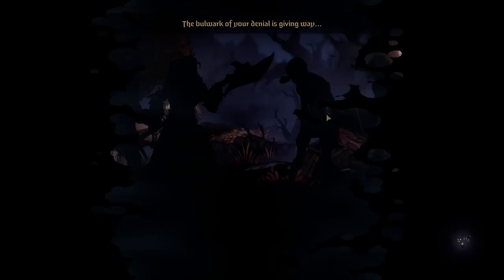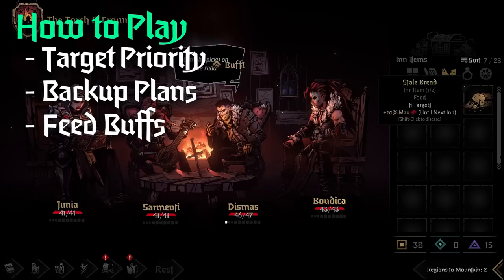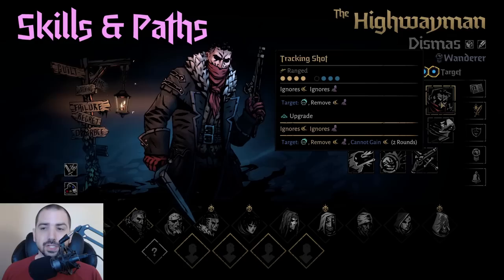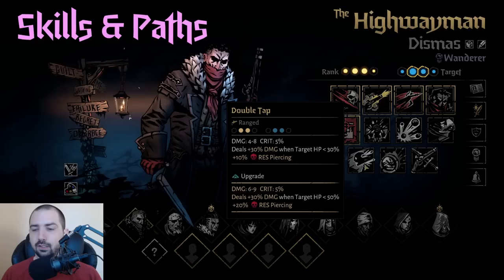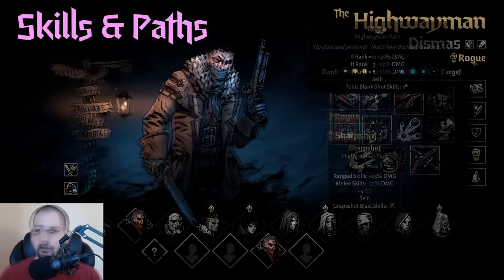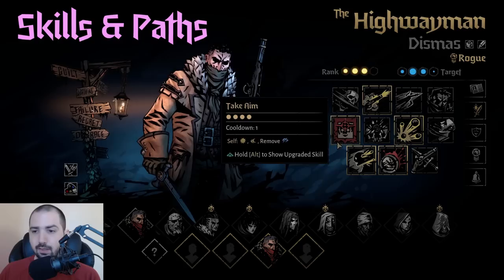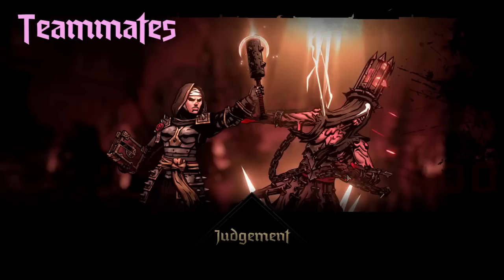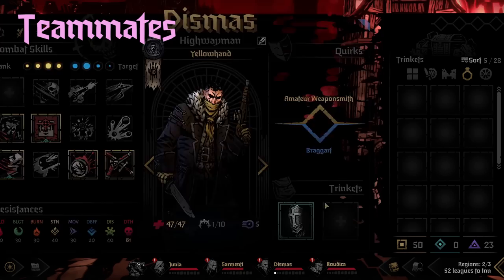Highwayman and You | Darkest Dungeon 2 Guide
In this guide I'll cover the basics of Highwayman by explaining how to play him, builds to use, and breaking down his skills so you know what they do. As always if you have your own thoughts or criticisms, feel free to throw them in the comments.

0:00 Intro
0:29 Strengths
1:10 Weaknesses
2:17 How to Play
3:32 Skills and Paths
15:43 Trinkets
19:41 Teammates and Outro